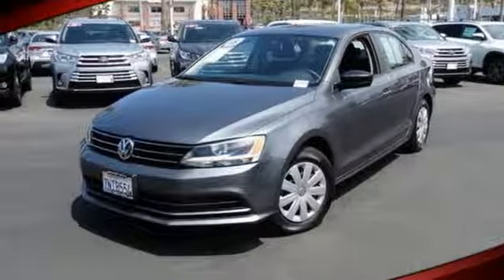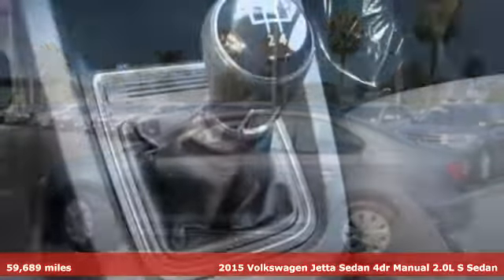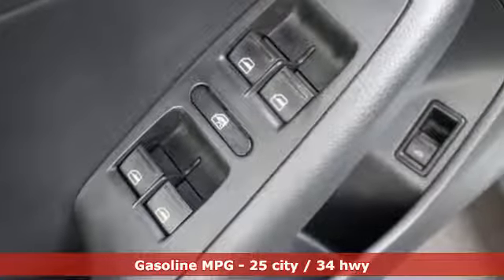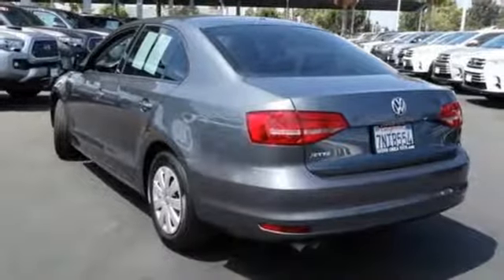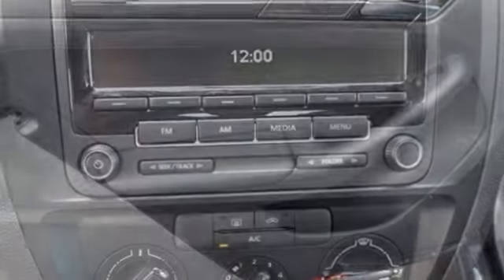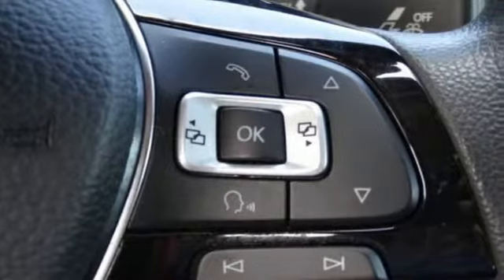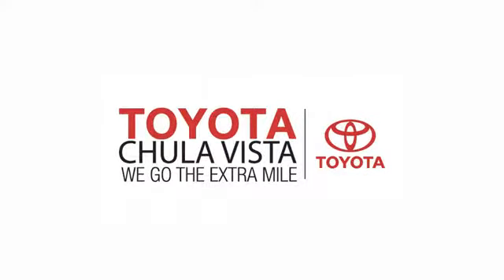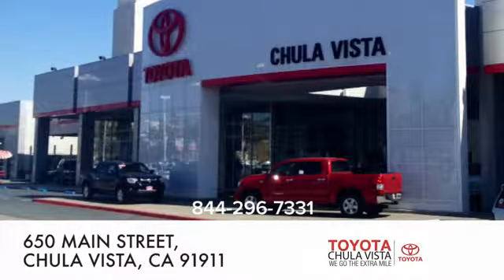Used 2015 Volkswagen Jetta Chula Vista CA San Diego, CA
Year: 2015
Make: Volkswagen
Model: Jetta
Engine: 2.0L I4 SOHC
Transmission: 5-Speed Manual
Color: Gray
Interior: Titan Black
Mileage: 59689
Stock #: 391389B
VIN: 3VW1K7AJ6FM332185
***ONE OWNER*** ***LOW MILES*** ***CLEAN CARFAX***brbr2.0 LITER 4-CYL ENGINE w/115HP, 25CITY/34 HWY MPG, 5-SPEED MANUAL TRANSMISSION, HILL HOLD ASSIST CONTROL, TRACTION CONTORL, ELECTRONIC STABILITY CONTROL, DAYTIME RUNNING LIGHTS, ELECTRO-MECHANICAL STEERING , TELESCOPING STEERING WHEEL, BLUETOOTH, FRONT AND REAR HEAD CURTAIN AIRBAGS, AND MUCH MORE!!

Our Philosophy in Action:
Address:
650 Main Street